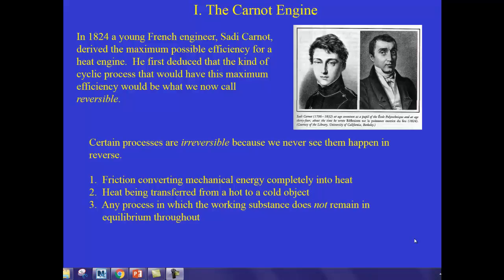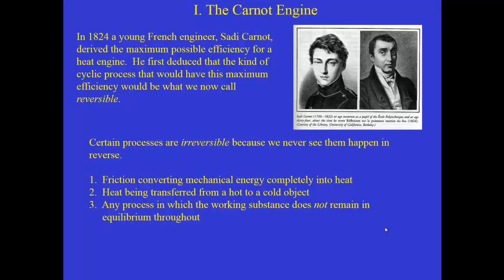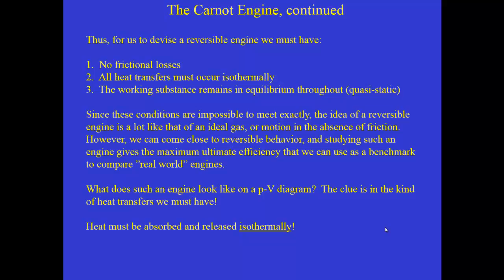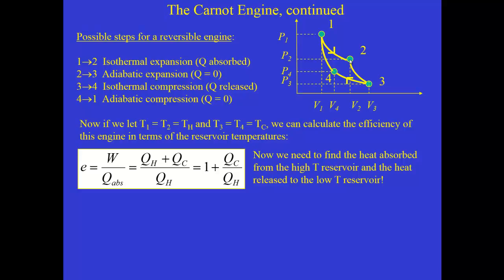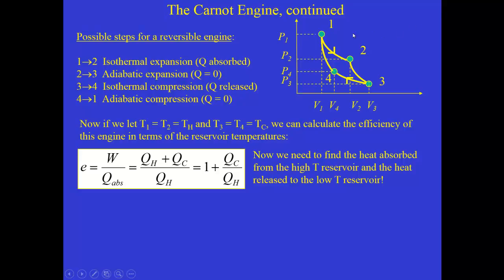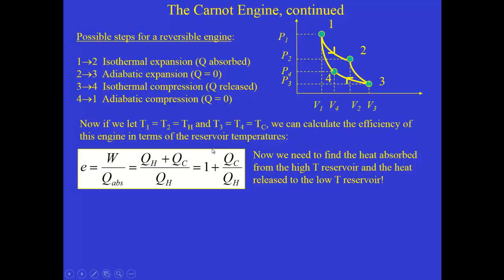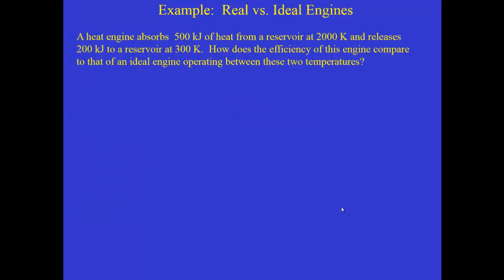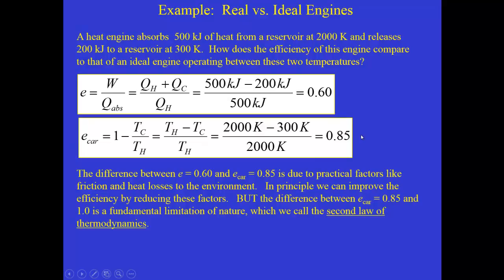p151 carnot engines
An introduction to reversibility and the Carnot engine.